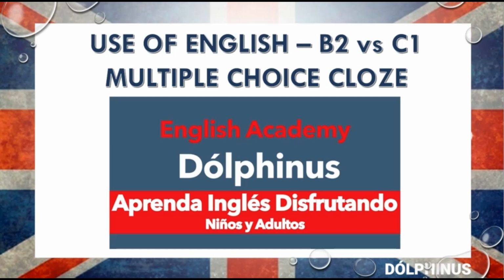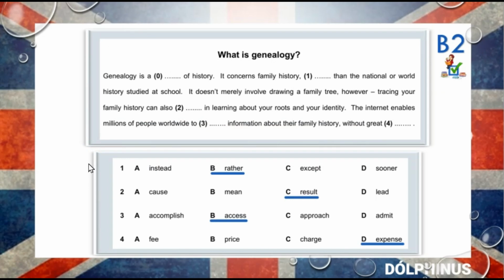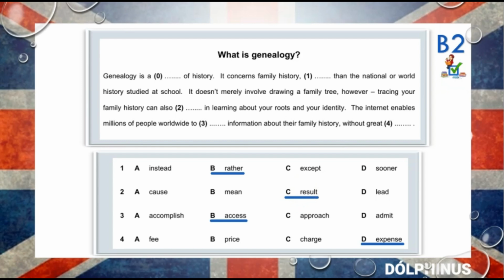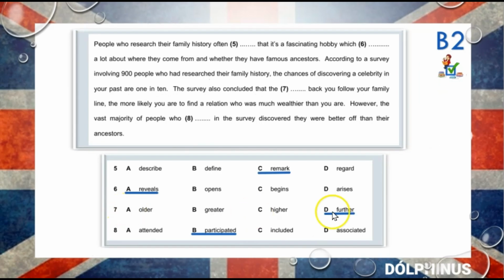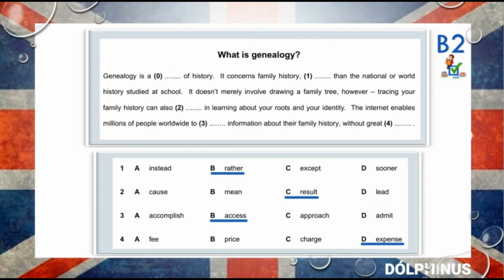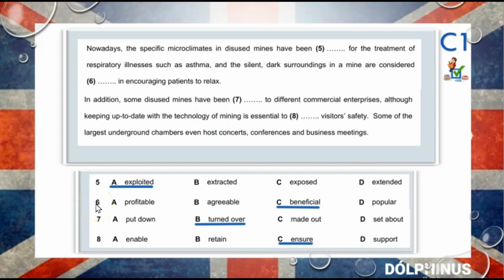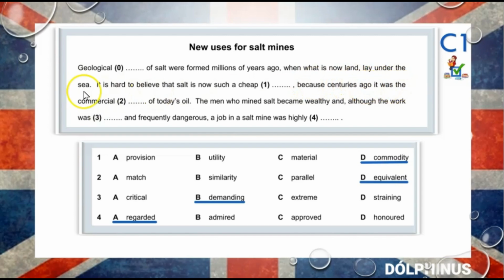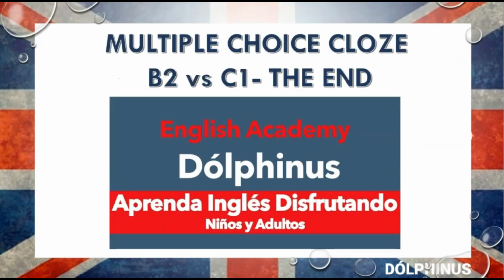USE OF ENGLISH PART 1 MULTIPLE CHOICE CLOZE comparing first certificate and advanced B2+C1